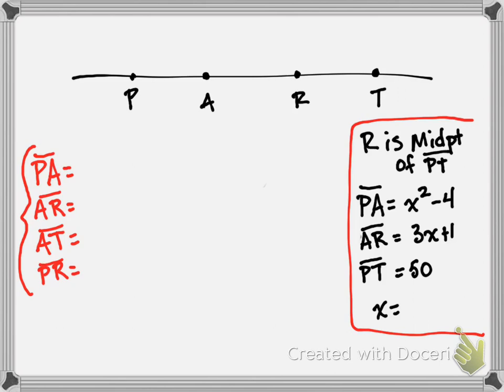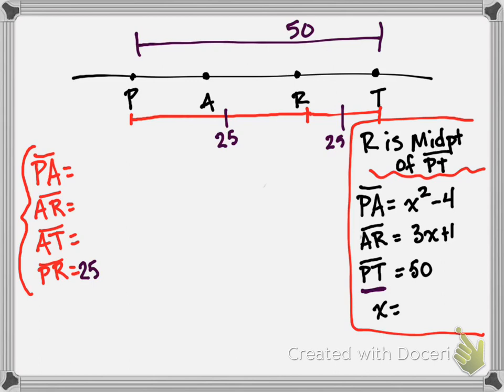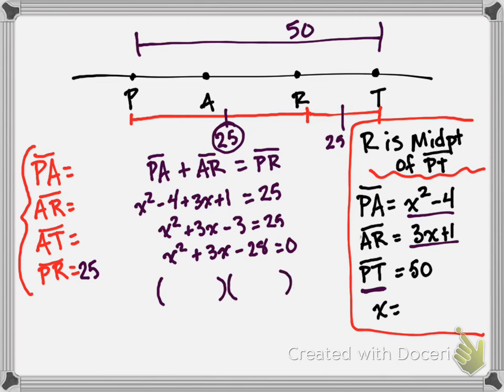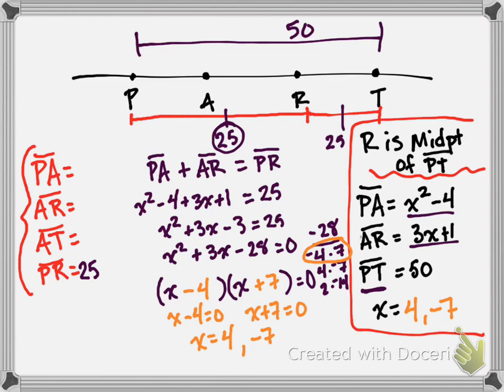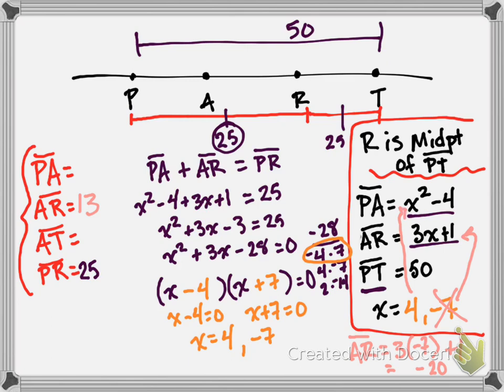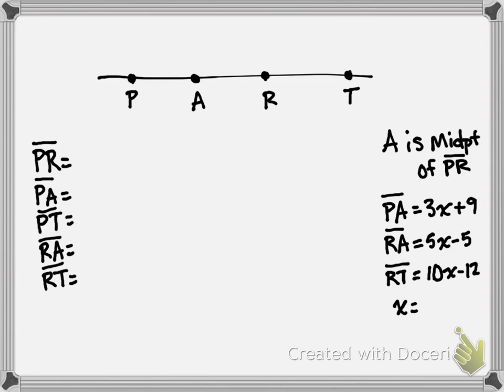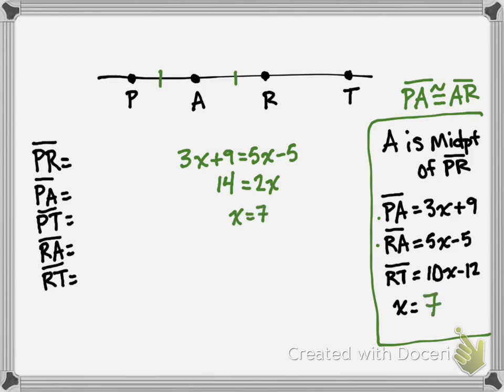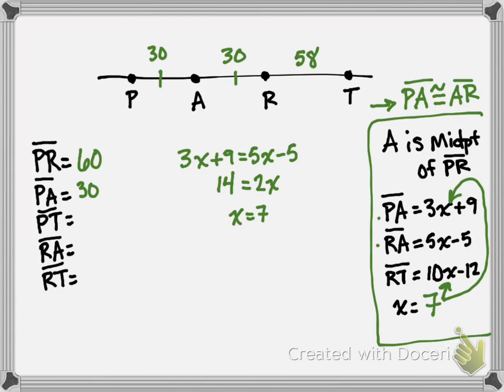Lesson 10: Solving for segments using Algebra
Solving for x and missing segment measures using algebra